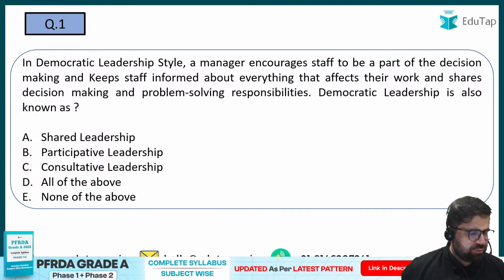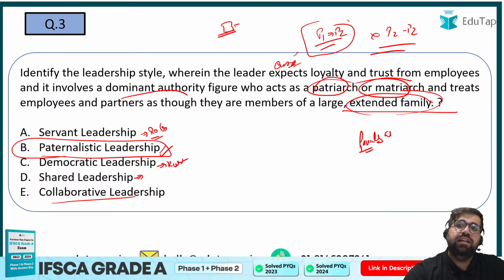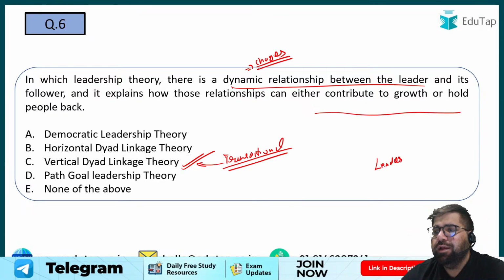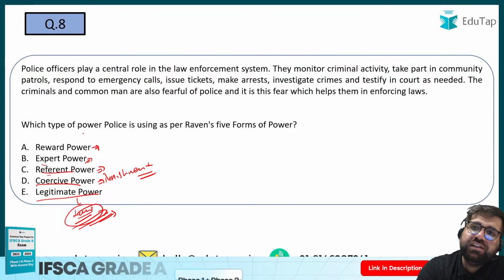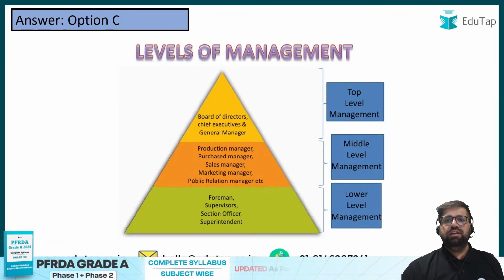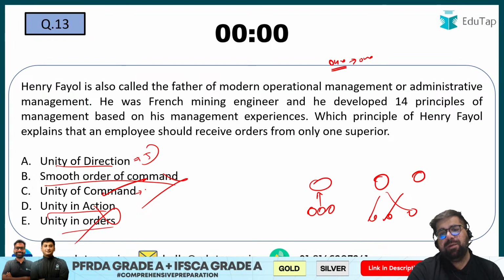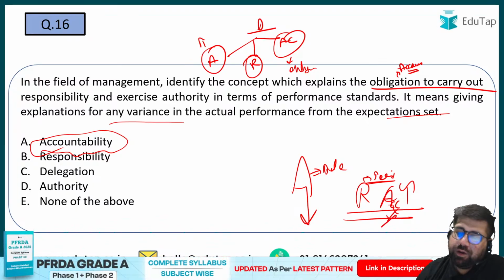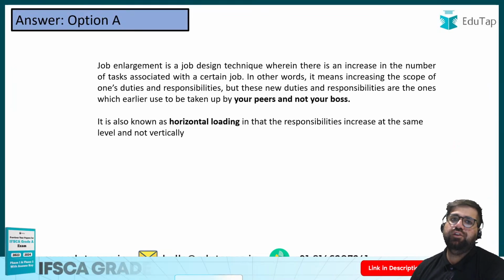PFRDA Grade A & IFSCA Grade A Free Classes 2025 | Management | PFRDA & IFSCA Mock Test Revision MCQs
This video is part of our Mega Concept Revision Series for PFRDA Grade A 2025 and IFSCA Grade A 2025. This video is "Part 3" of Management for PFRDA & IFSCA Grade A. This series is designed to help aspirants revise all important concepts through structured sessions, MCQs, and mock practice. Whether you're looking for pfrda grade a free classes, online classes for PFRDA Grade A officers, or targeted PFRDA Grade A live classes, this series will boost your PFRDA Grade A preparation. It includes pfrda grade a exam online classes, and PFRDA Grade A MCQ practice. For IFSCA Grade A aspirants, this series also includes ifsca grade a practice, mock tests, and phase-wise preparation.

Have questions?